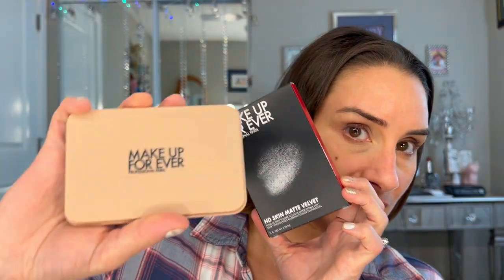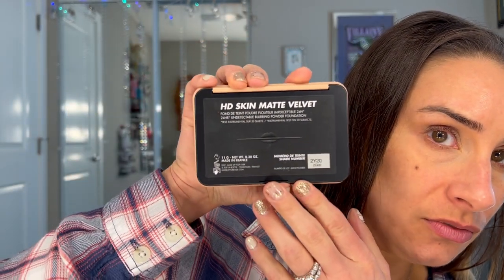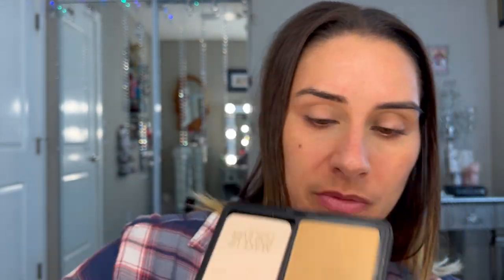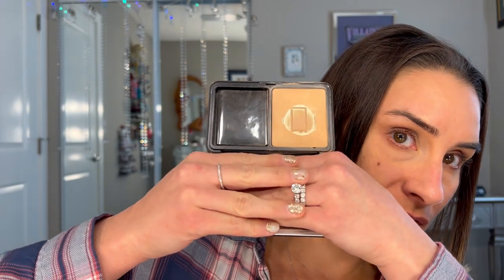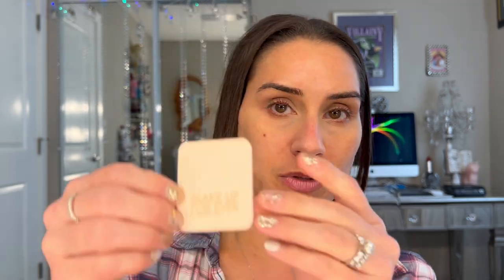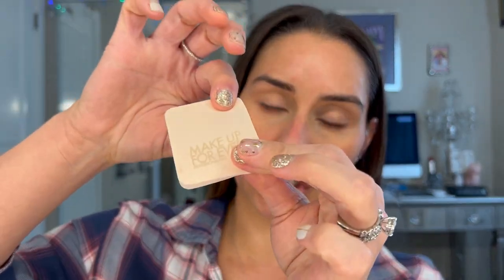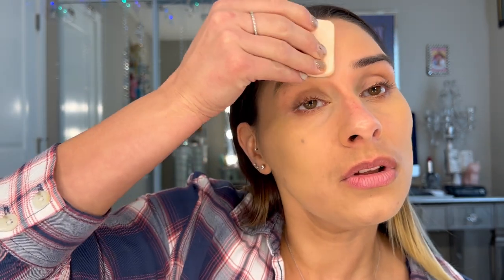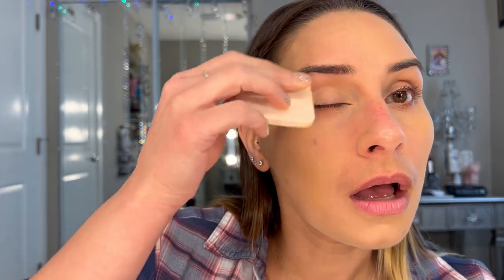New Makeup Forever HD Skin Matte Velvet 24 HR Undetectable Blurring Powder Foundation.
Hello everyone so excited to be testing out the new makeup forever HD skin matte velvet powder foundation. I went with the Shade 2y20. The cost of the foundation is $43 and comes with 11 grams of product. This powder is beautiful. Its blurs, it covers, its water proof, sweat proof and smudge proof. This is going to be my new summer foundation. I love it you guys must try it out.